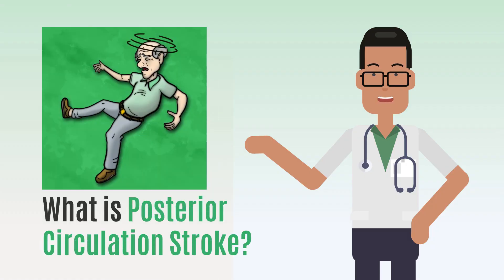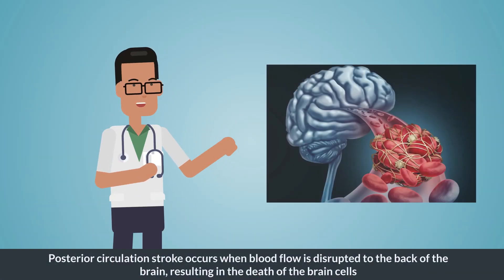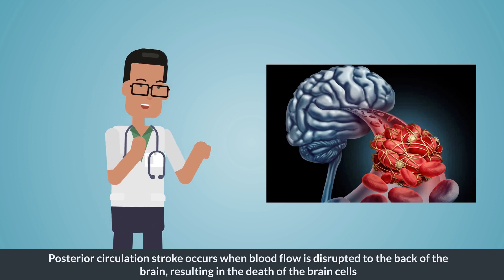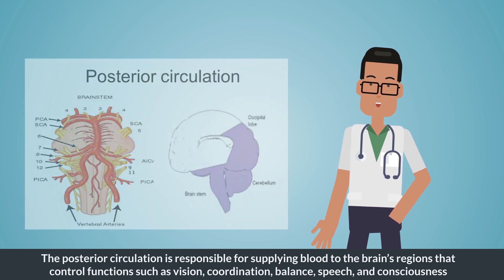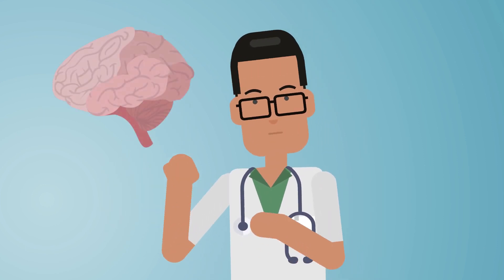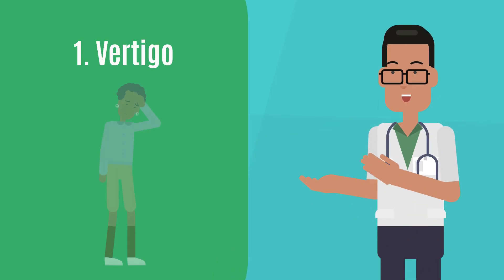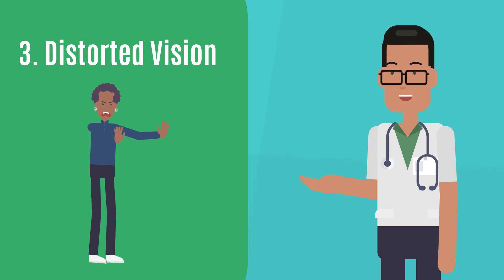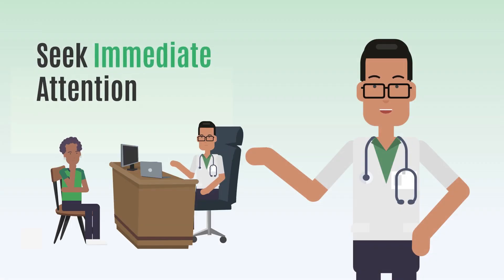Posterior Circulation Stroke | Recognizing the Silent Symptoms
In this video, we delve into the world of Posterior Circulation Stroke. We start by understanding what exactly a Posterior Circulation Stroke is and its symptoms.

Timestamps:
0:00 Introduction - Posterior Circulation Stroke
0:12 What Is Posterior Circulation Stroke?
0:38 Symptoms Of Posterior Circulation Stroke